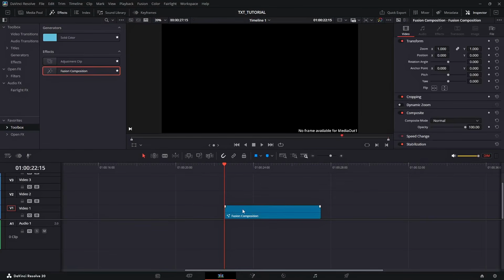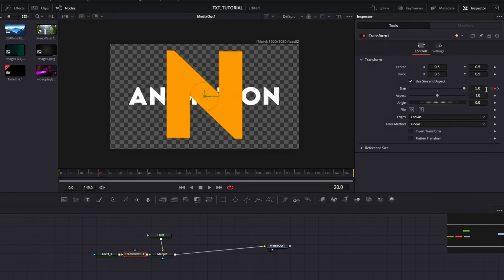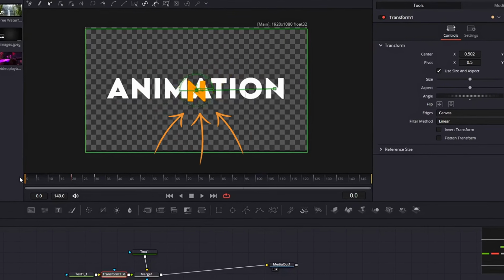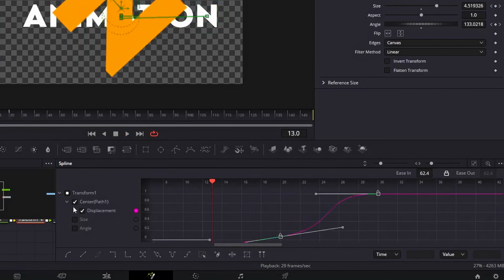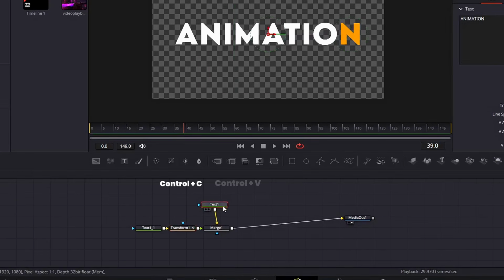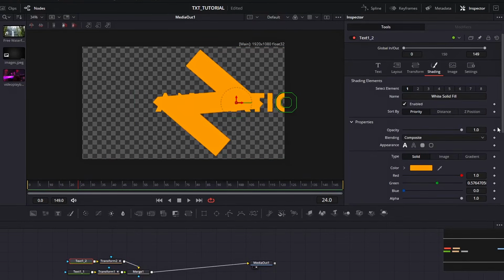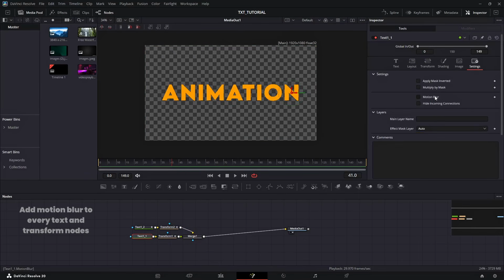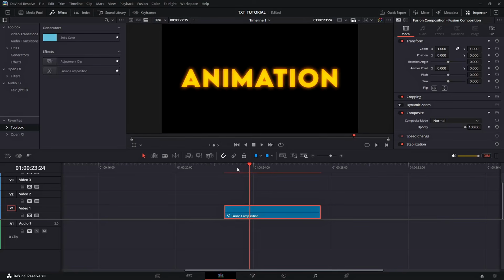Dynamic Scaling Text Animation | DaVinci Resolve 20 (Beginner Friendly)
Hello editors! In this tutorial I am gonna teach you guys How To Create This Cool and Stylish Text Animation inside davinci resolve 20. The Dynamic Scaling Text Animation style is very helpful in customizing subtitles and increase retention on your videos by engaging the audience.